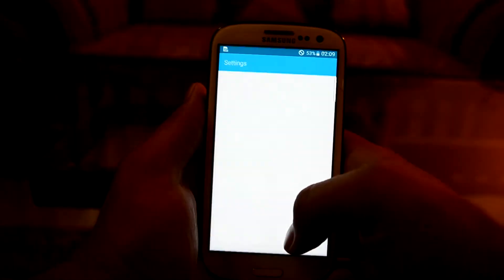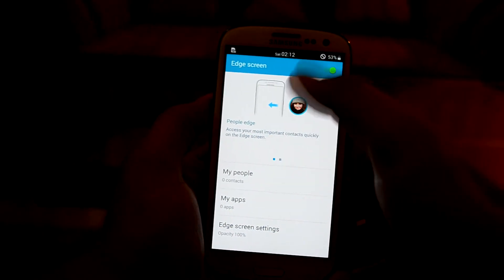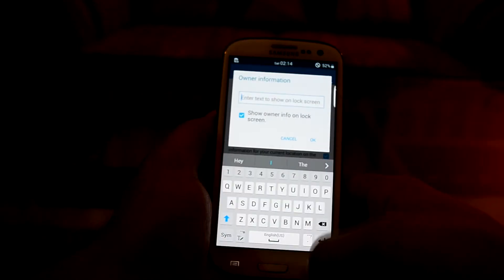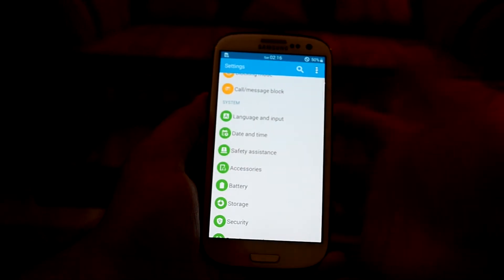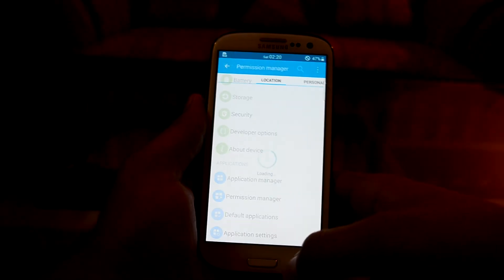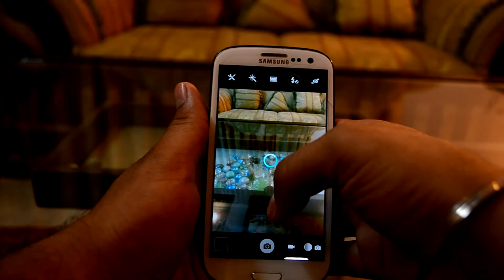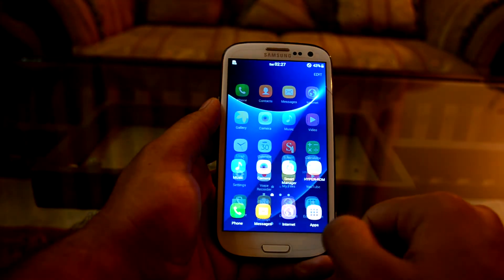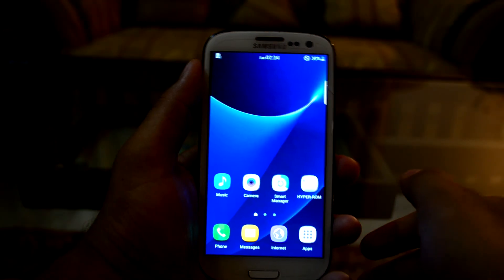Review Hyper ROM V3 For Galaxy S3 GT-I9300